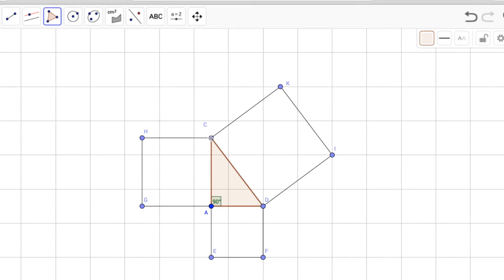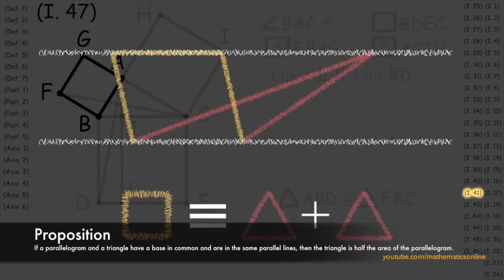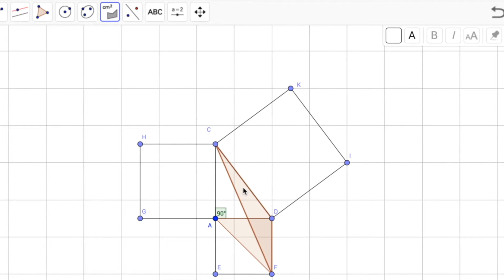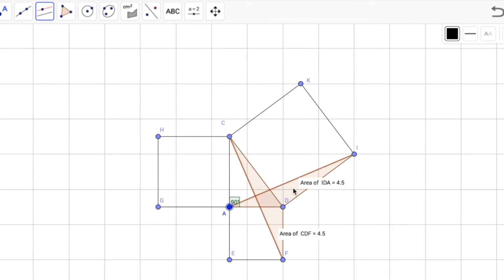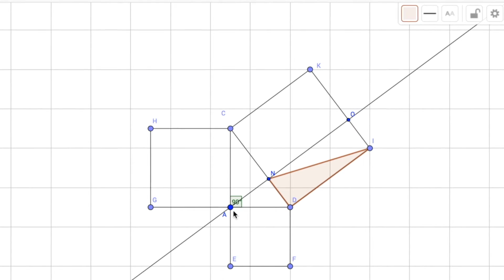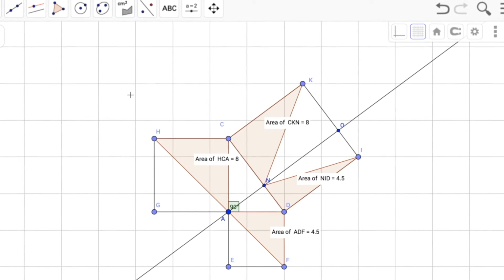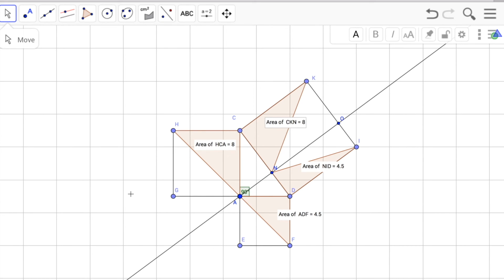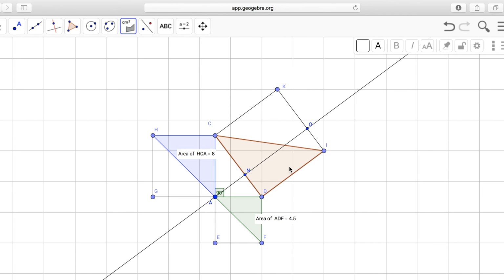Euclid's Proof of the Pythagorean Theorem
The first proof of the Pythagorean Theorem was proven by Euclid, the "Father of Geometry".